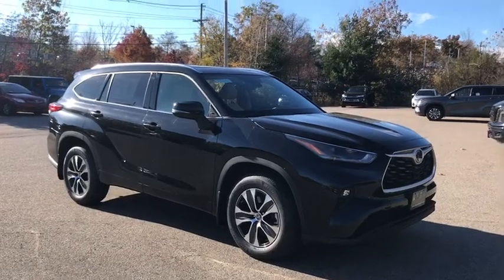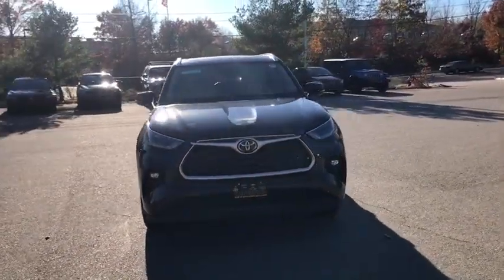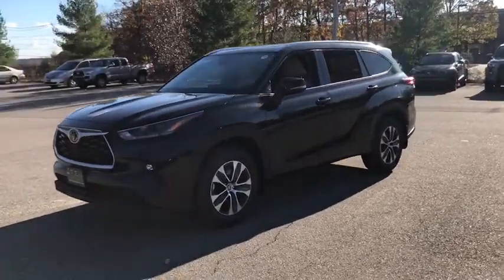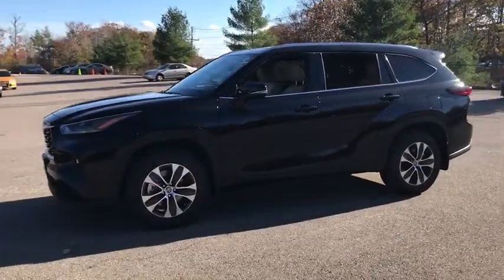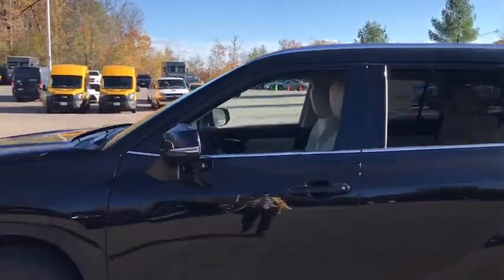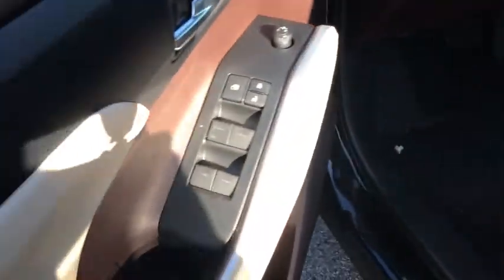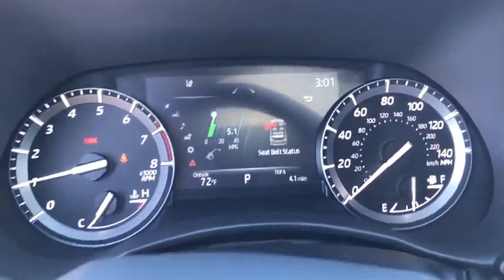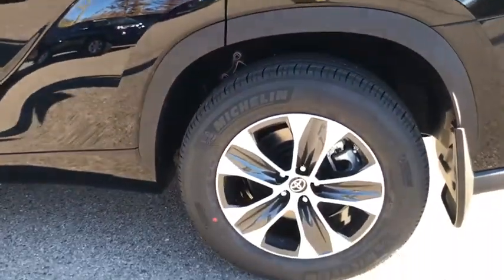2021 Toyota Highlander Westboro, Framingham, Milford, Worcester, Providence RI TM21267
New 2021 Toyota Highlander available in Milford, MA at Imperial Toyota. Servicing the Westboro, Framingham, Worcester, Providence RI County area.

Imperial Toyota
300 Fortune Blvd

Recent Arrival! MIDNIGHT BLACK METALLIC 2021 Toyota Highlander XLE 4D Sport Utility AWD 8-Speed Automatic Cruise Control Power Windows Power Locks Steering Wheel Radio Controls Aluminum Wheels 18 Machined Alloy Wheels 3.003 Axle Ratio 3rd row seats: split-bench 4-Wheel Disc Brakes 6 Speakers ABS brakes Air Conditioning AM/FM radio: SiriusXM Apple CarPlay/Android Auto Auto High-beam Headlights Auto-dimming Rear-View mirror Automatic temperature control Brake assist Bumpers: body-color Delay-off headlights Driver door bin Driver vanity mirror Dual front impact airbags Dual front side impact airbags Electronic Stability Control Emergency communication system: Safety Connect with 3-year trial Exterior Parking Camera Rear Four wheel independent suspension Front anti-roll bar Front Bucket Seats Front Center Armrest Front dual zone A/C Front fog lights Front reading lights Fully automatic headlights Garage door transmitter: HomeLink Heated door mirrors Heated Front Bucket Seats Heated front seats Illuminated entry Knee airbag Leather Shift Knob Low tire pressure warning Occupant sensing airbag Outside temperature display Overhead airbag Overhead console Panic alarm Passenger door bin Passenger vanity mirror Power door mirrors Power driver seat Power Liftgate Power moonroof Power passenger seat Power steering Power windows Radio: Audio Plus (T1 Hi) Rear air conditioning Rear anti-roll bar Rear reading lights Rear window defroster Rear window wiper Reclining 3rd row seat Remote keyless entry Roof rack: rails only Security system SofTex Seat Trim Speed control Speed-sensing steering Split folding rear seat Spoiler Steering wheel mounted audio controls Sun blinds Tachometer Telescoping steering wheel Tilt steering wheel Traction control Trip computer Turn signal indicator mirrors Variably intermittent wipers. 3.5L V6 DOHCbrbr20/27 City/Highway MPG $3867 off MSRP!brbrThe Buy For Price reflects all applicable manufacturer rebates and/or incentives (not all will qualify) and will vary depending on model trim and packages and is based on retail purchase with additional dealer discounts including a $1000 Imperial Trade Assistance Bonus for qualifying 2010 or newer trades. Our RED TAG buy for specials are available exclusively through our phone and internet department. Price subject to change if manufacturer rebates change. Lease business and fleet acquisitions may result in a different pricing and rebate structure. May include vehicle demonstrators. Stock photos may be used and picture may not reflect actual vehicle.brbrOur online price reflects all applicable manufacturer rebates and/or incentives (not all will qualify) and is based on retail purchase with additional dealer discounts including a $1000 Imperial Trade Assistance Bonus for qualifying 2010 or newer trade. Our RED TAG buy for specials are available exclusively through our phone and internet department. Price subject to change if manufacturer rebates change. Lease business and fleet acquisitions may result in a different pricing and rebate structure. Price does not include tax title registration and documentation or other applicable fees. To receive advertised promotional price the vehicle must be paid in full and take same day delivery from dealer stock. Call or email our phone and internet team for the most current rebate information and Imperial discounts. Our online Red Tag price is for our market area only. Price cannot be combined with any other discounts or promotions and is subject to change based on market value at any time without notice. The information contained herein is deemed reliable but not guaranteed dealer not responsible for any misprint involving the price or description of the vehicle its the sole r Price includes: $750 - TMS Customer Cash.